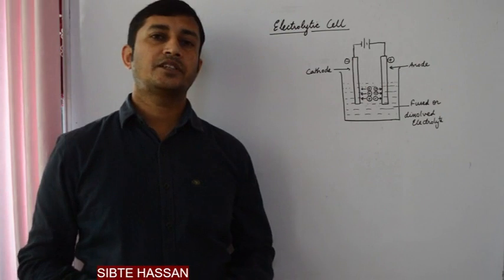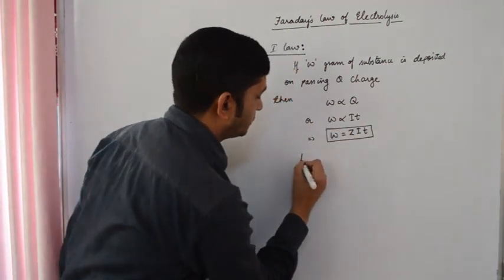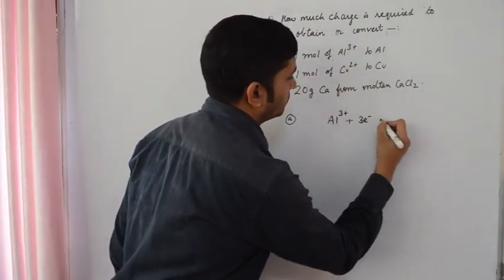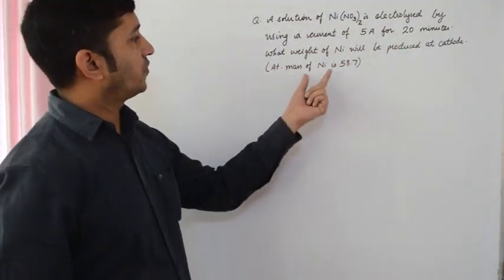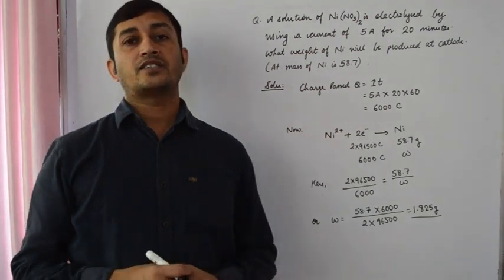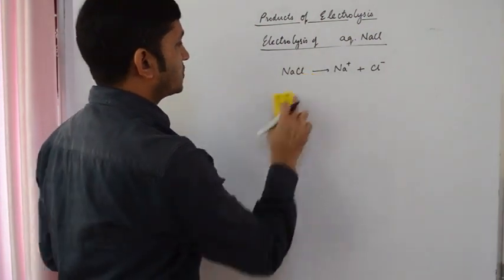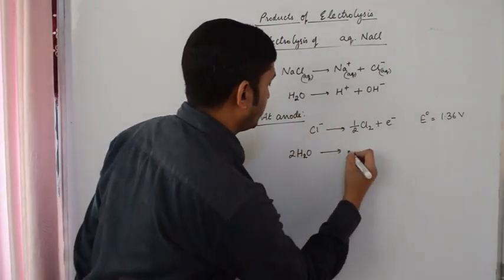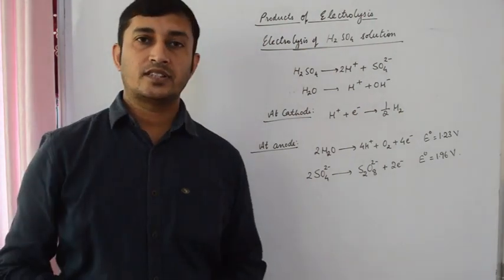Electrochemistry part-4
Class-XII Chemistry